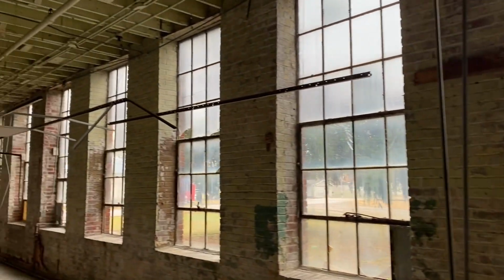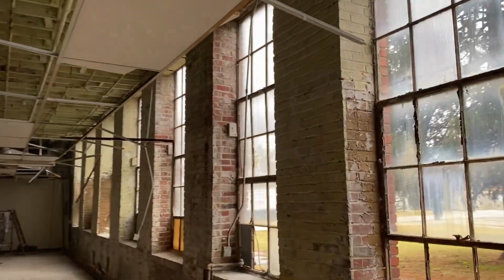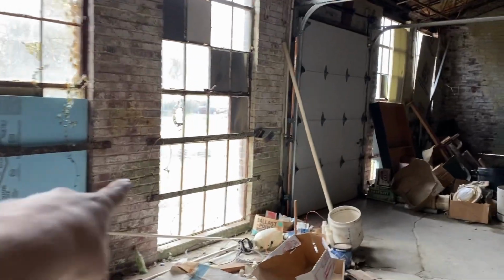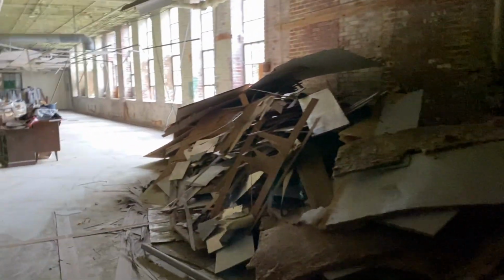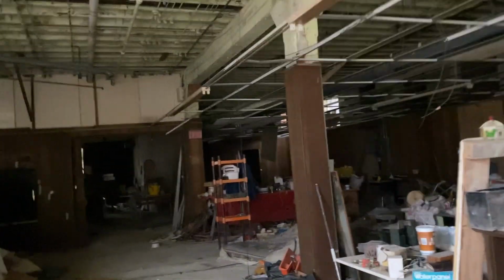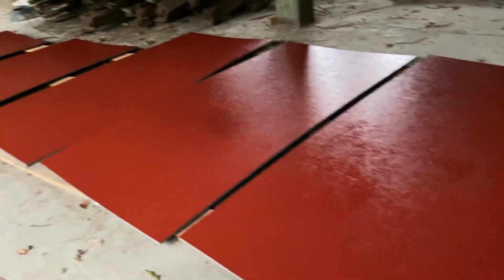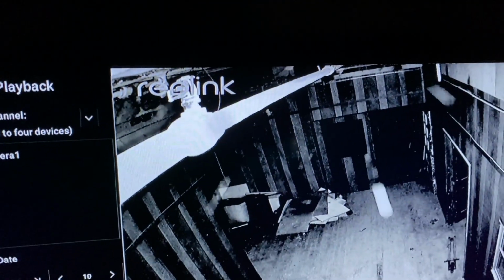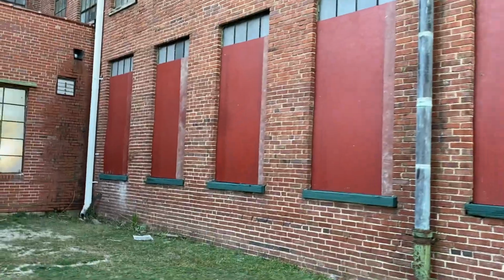Constant break-ins to our abandoned factory restoration. 2 legs and 4 legs.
We continue our renovation while dealing with unpleasant break-ins and unwanted guests. But we've got their number!